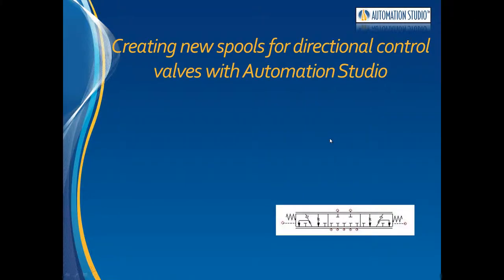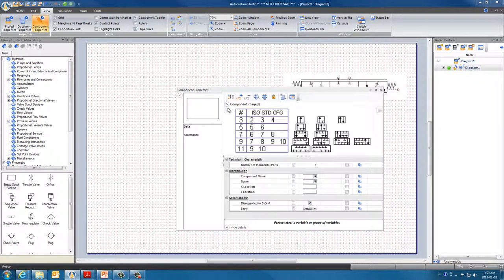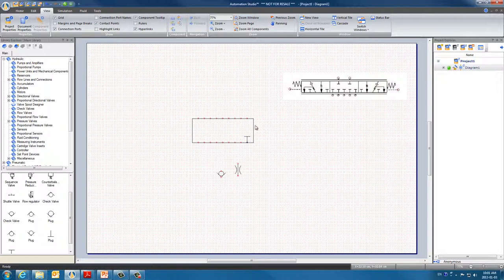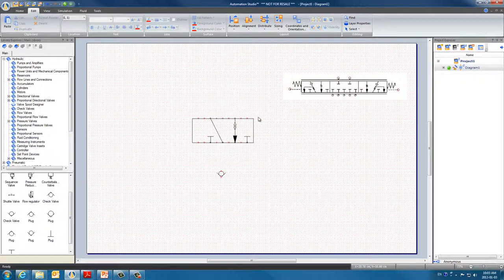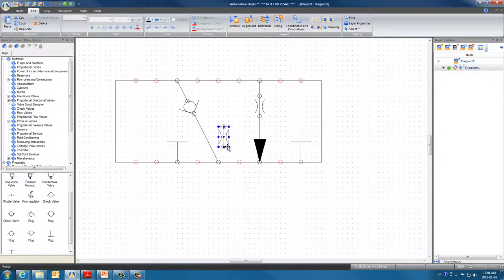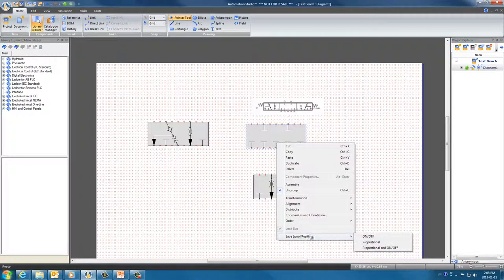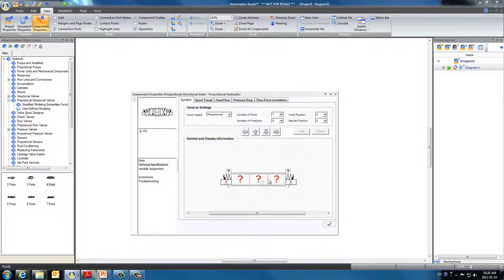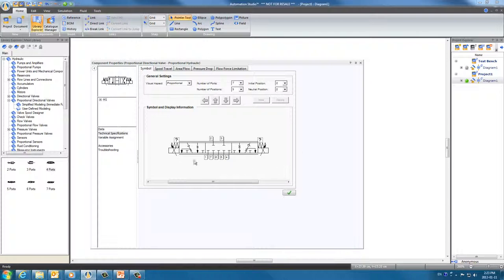Creating Spools (Fluid) with Automation Studio P6